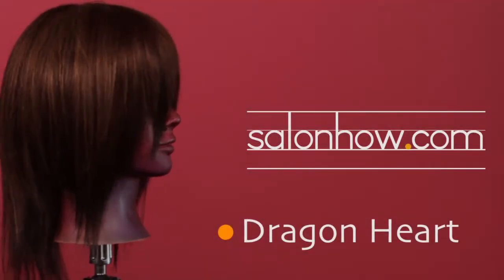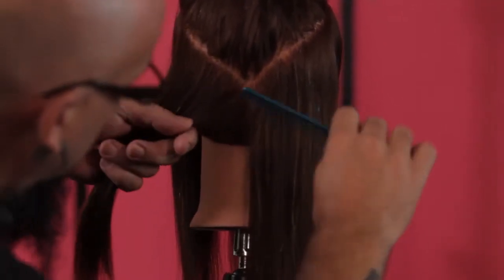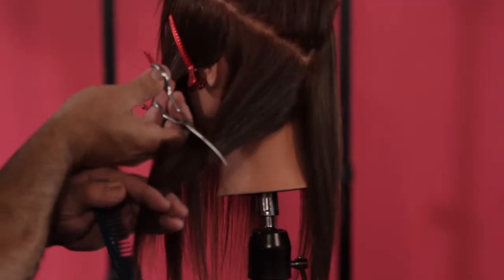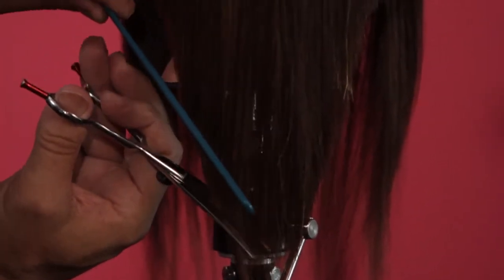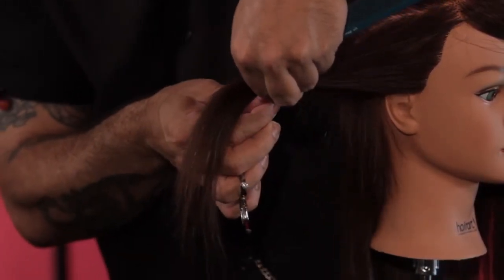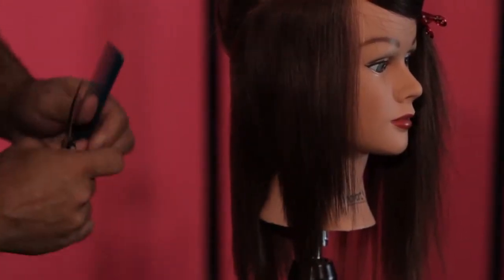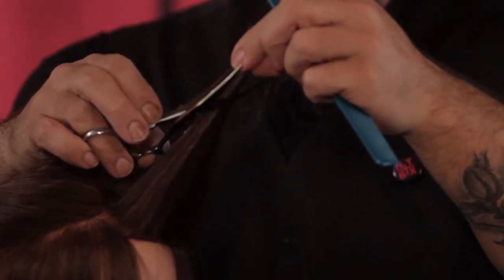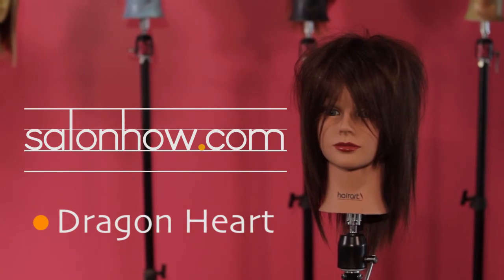Dragon Heart Overview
David gives an overview of what you will learn from the full tutorial video on the Dragon Heart.
This haircut is created from personal inspiration and ultimate awareness of form and dimension. Utilizing the 'axis.point ' haircutting method, geometric panels are connected by 'seams' (common cutting lines) around the head to create a unique and fluid shape.
The full tutorial covers the following:
- Isolate a heart shape panel on top of head, centered at apex (highest point of skull contour)
- Work within contoured panels (large sections)
- kinetic cutting from short to long whilst moving through the panel, thus creating the 'seam'
- control increasing and decreasing elevation